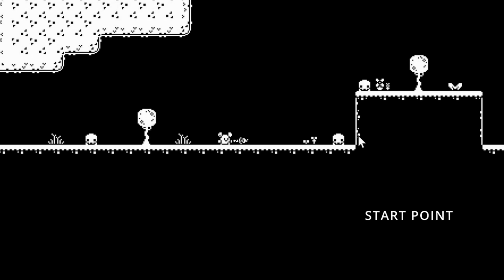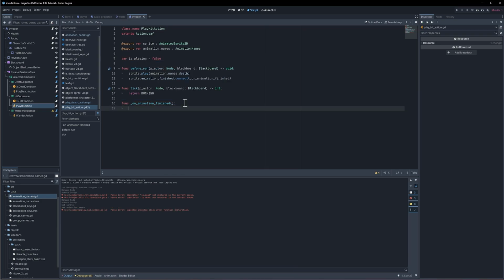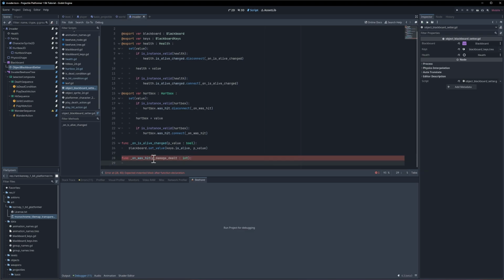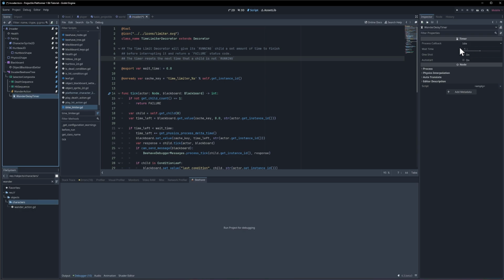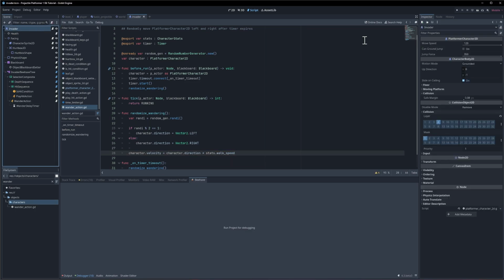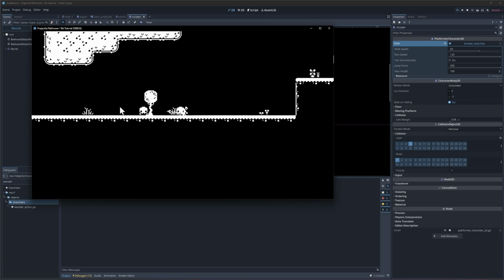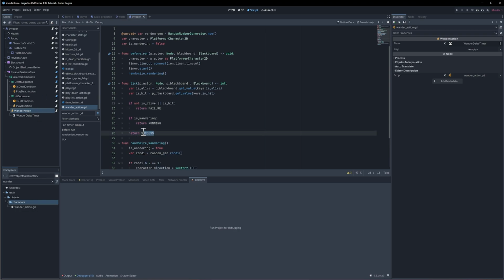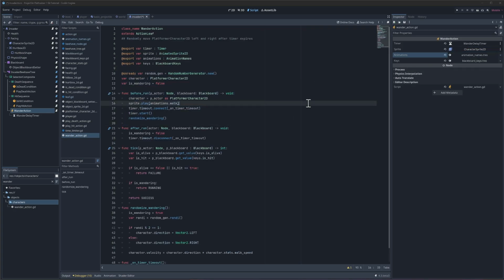Hit & Wander AI Actions ~ 1 Bit Platformer [Part 9] ~ Godot 4.3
Create behavior tree actions for an enemy using Beehave plugin in Godot 4.3.

00:00 - What to Expect
00:30 - Is Hit Condition
02:13 - Play Hit Action
10:20 - Wander Action
14:46 - Movement Stats in Character Stats
18:14 - Exiting Wander Action with Success or Failure
27:10 - Wrapup